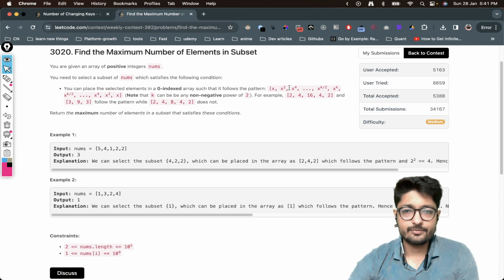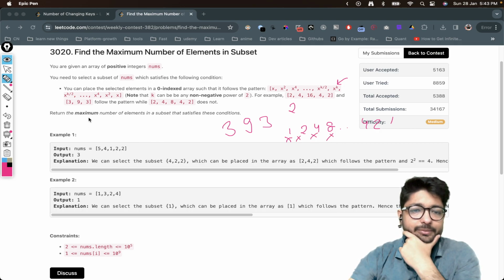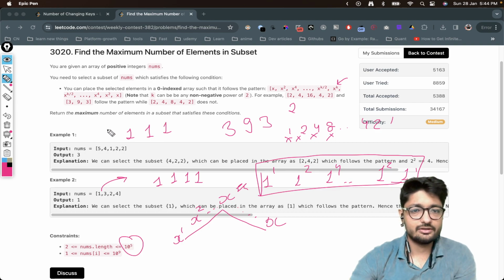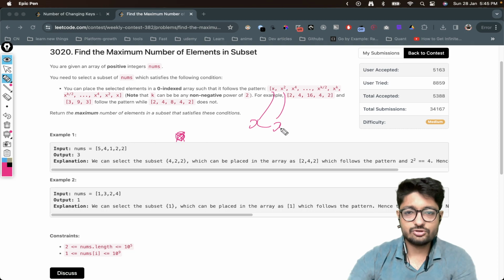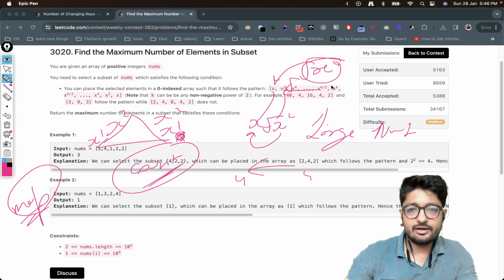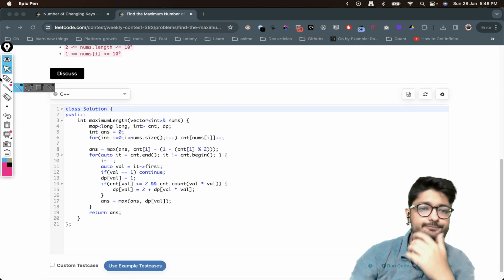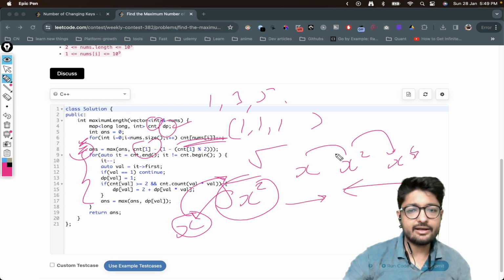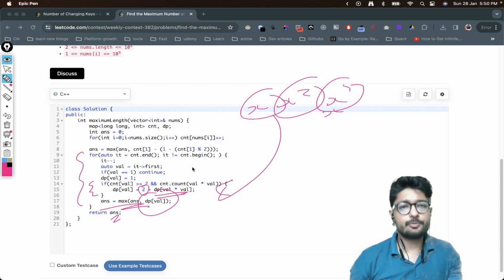3020. Find the Maximum Number of Elements in Subset | LEETCODE WEEKLY 382 | DYNAMIC PROGRAMMING